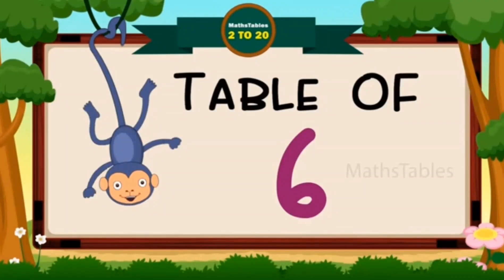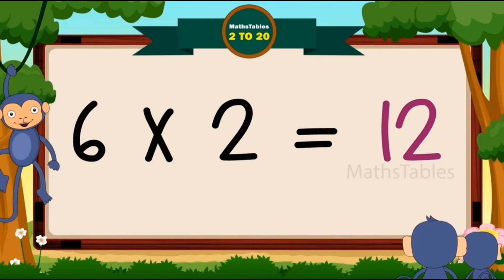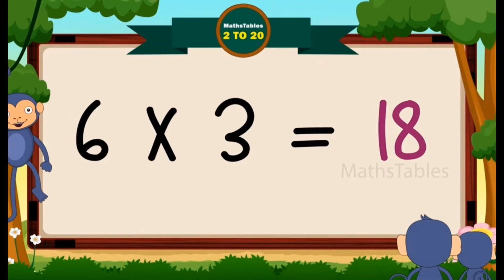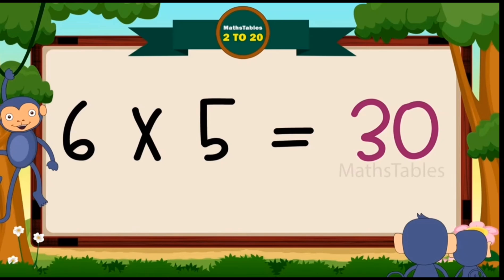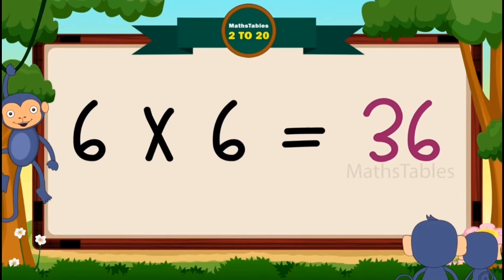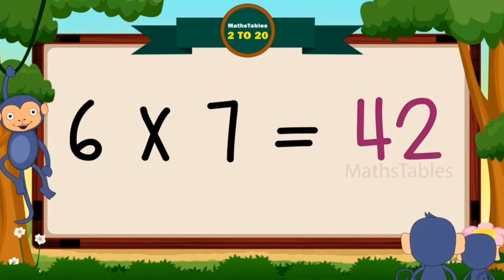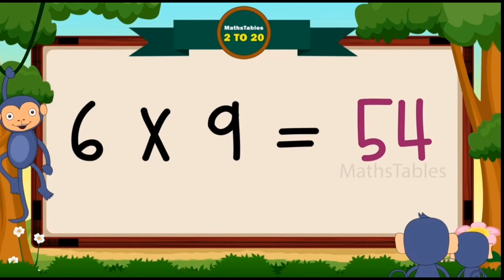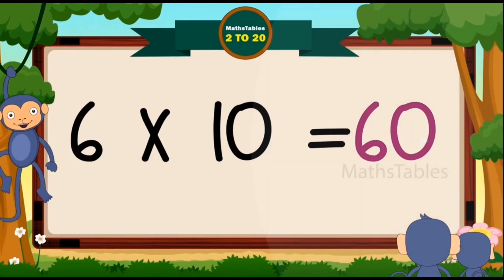Table of 6,Learn Multiplication Table of Six 6 x 1 = 6,Times Tables Practice,6 Times Tables